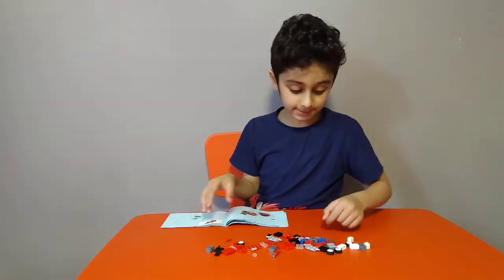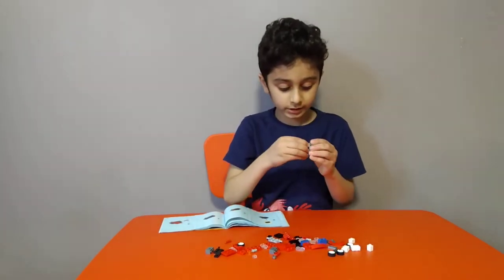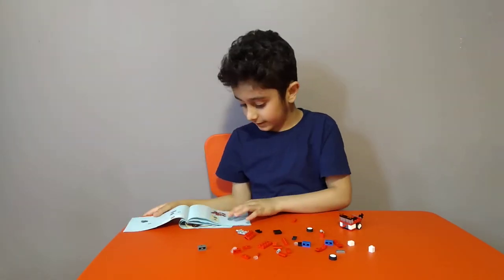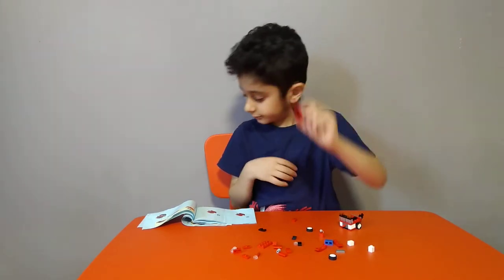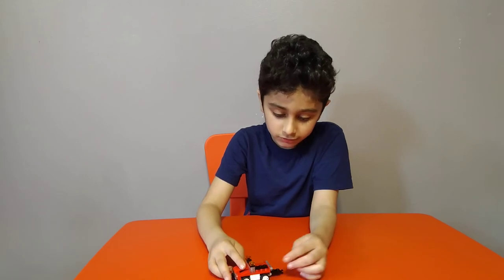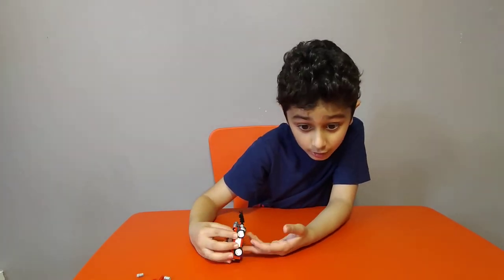Making a Fast Lego Car